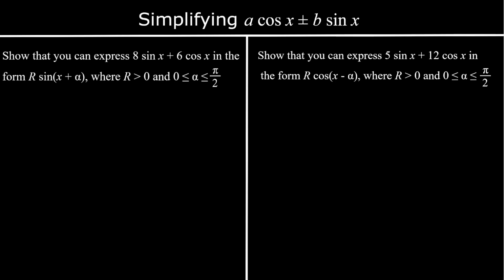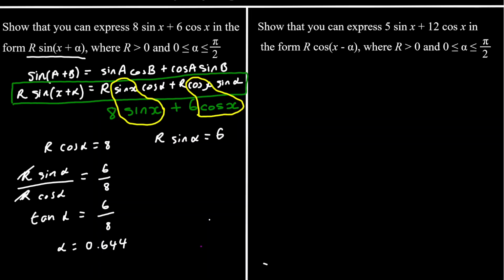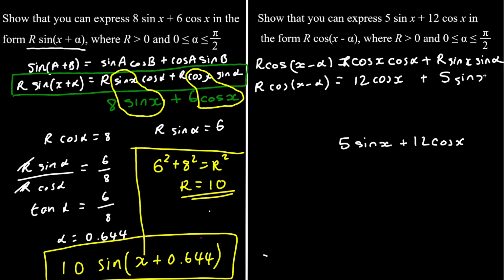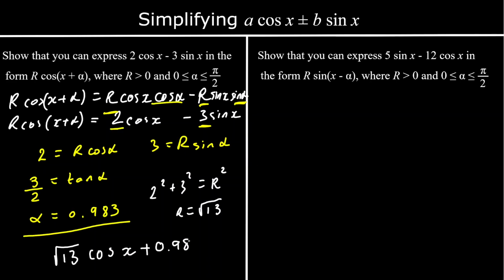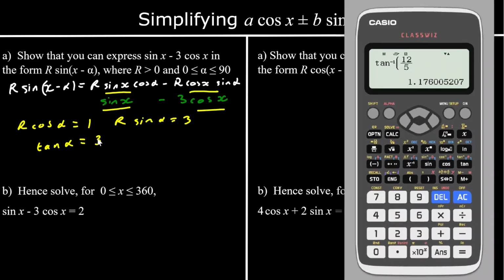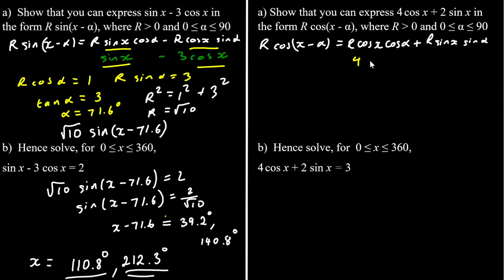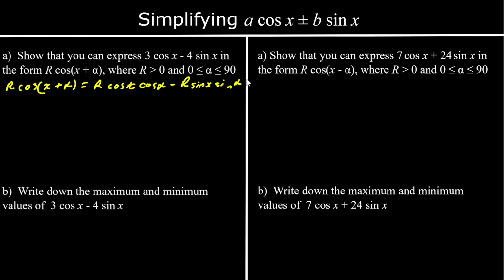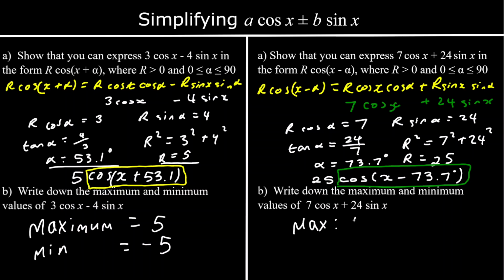Simplifying a cos x + b sin x